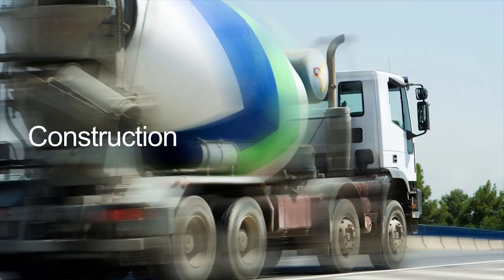Team Collaboration Saving Your Team Time and Money